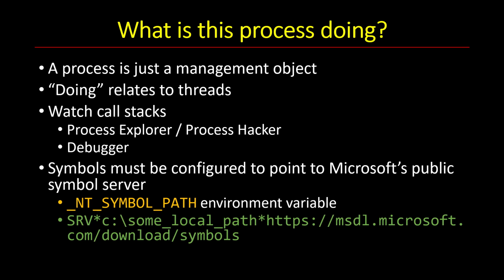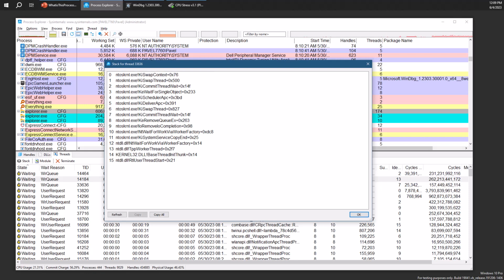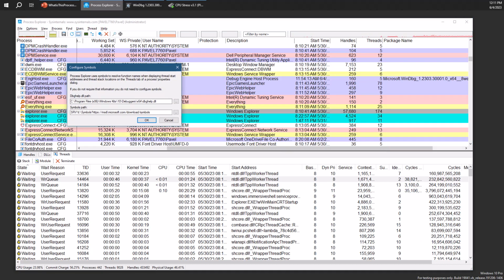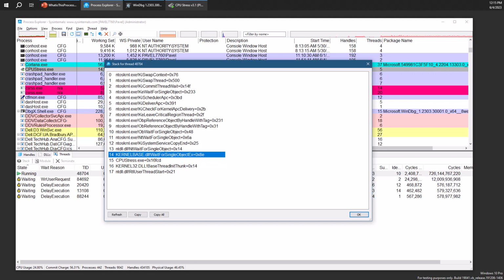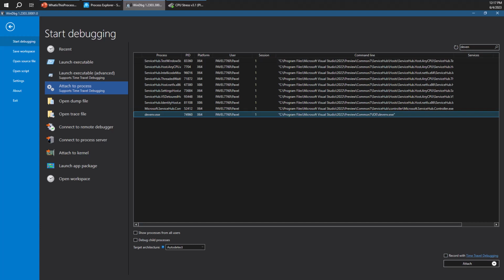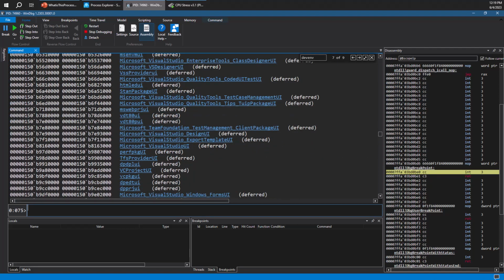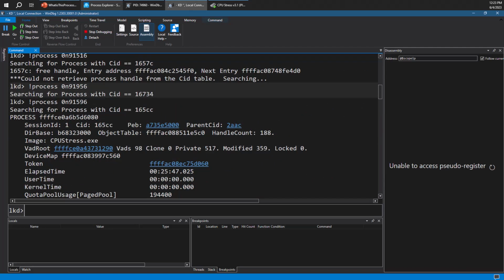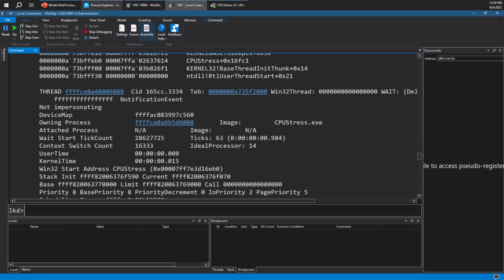What is this Process Doing?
Looking at call stacks